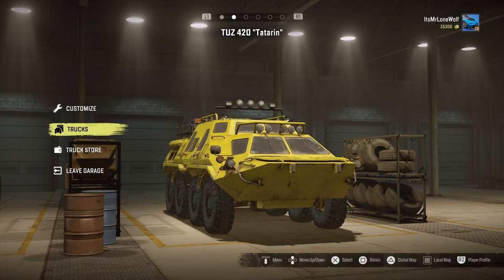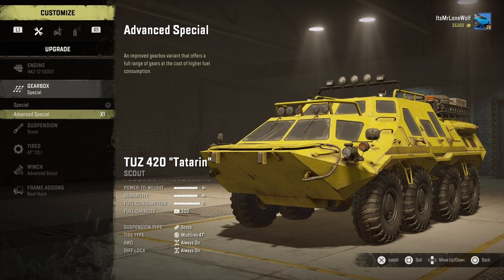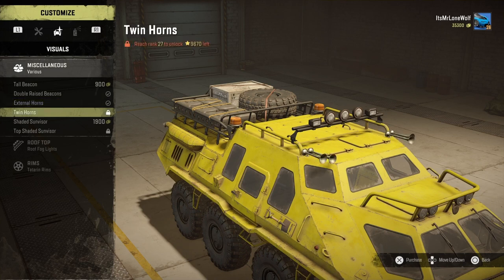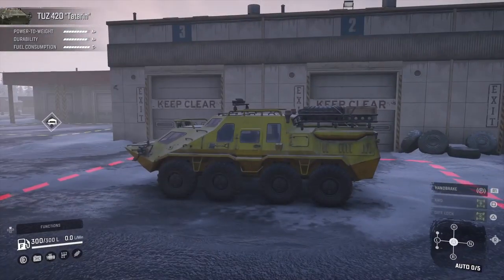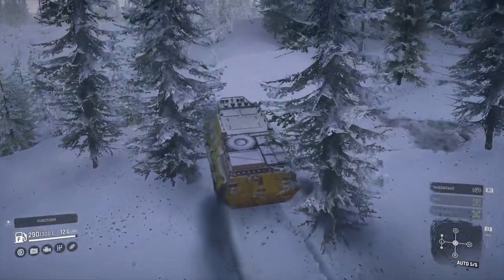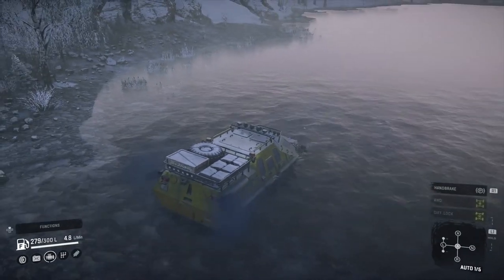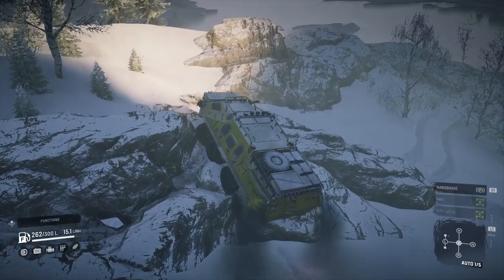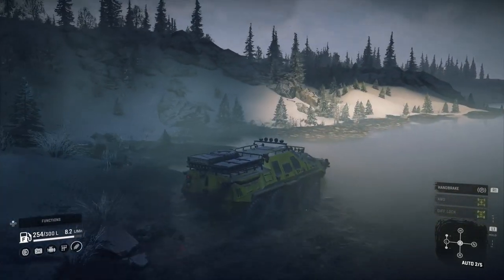SnowRunner Tatarin 420 Offroad Capability Test Gameplay And Review